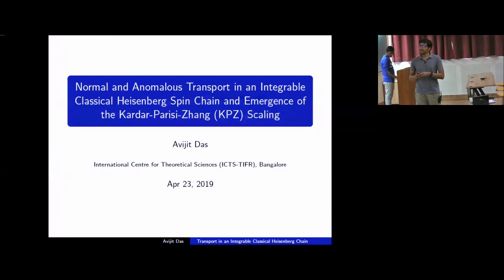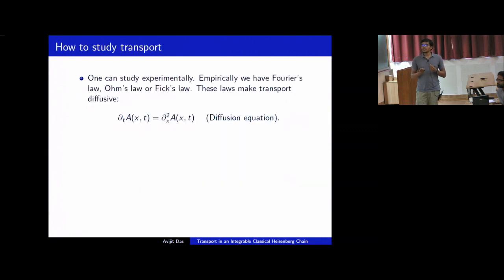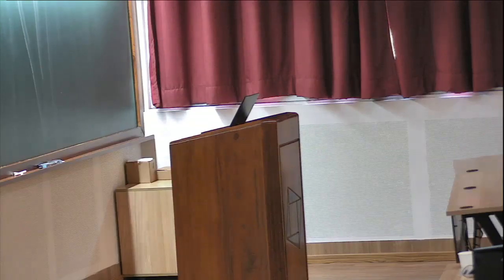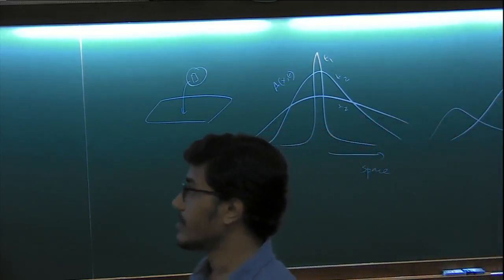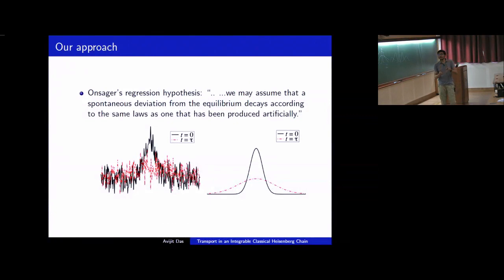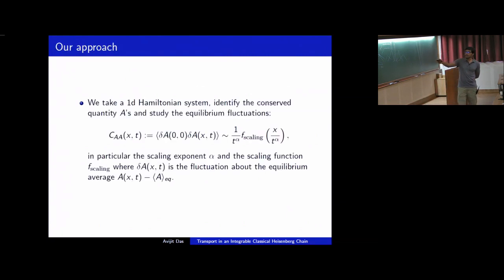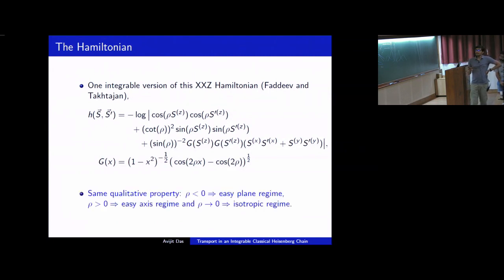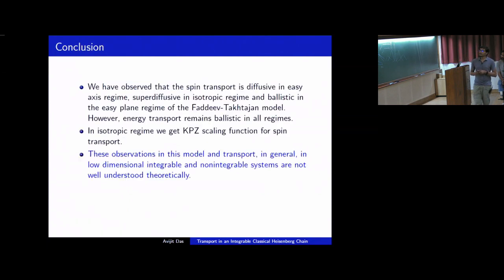Normal and Anomalous Transport in an Integrable Classical Heisenberg Spin Chain by Avijit Das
Organizers: Adhip Agarwala, Ganga Prasath, Rahul Kashyap, Gayathri Raman, Priyanka Maity
Date and Time: 23rd April, 2019
Venue: Ramanujan Lecture Hall, ICTS Bangalore

An exclusive day to exchange ideas and discuss research amongst members of ICTS.